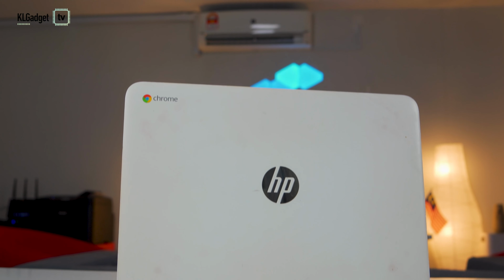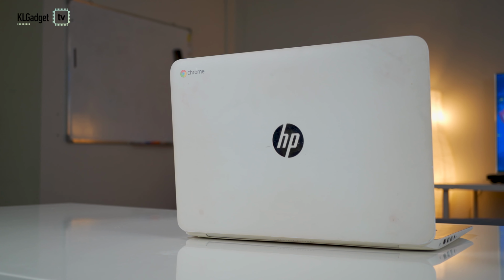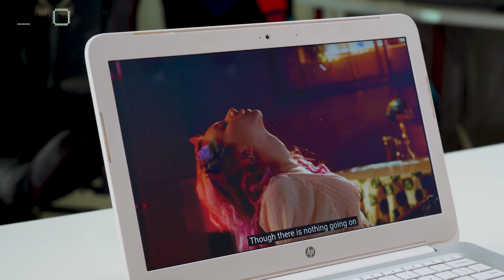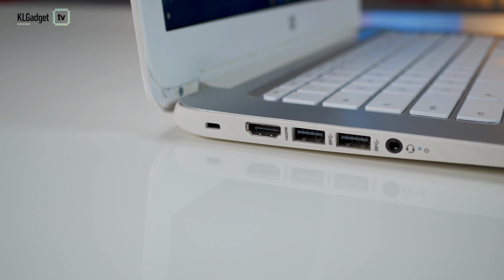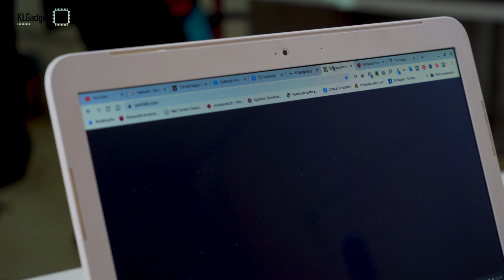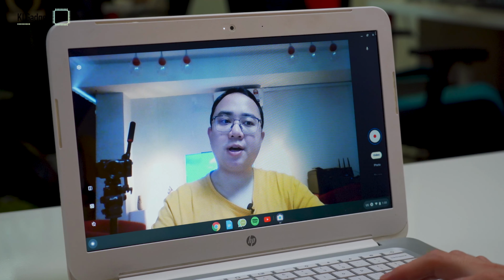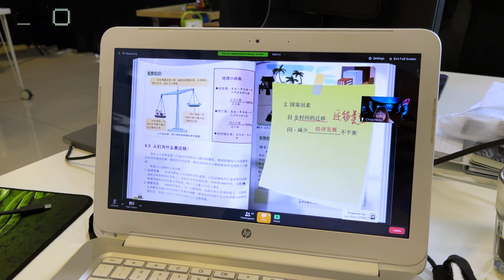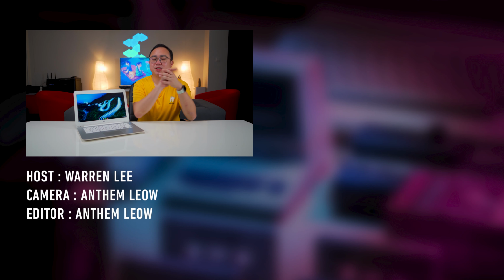Can you trust a RM500 Chromebook on Shopee?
Did we get scammed or is it the real deal when purchasing a RM500 Chromebook on Shopee? Let's find out!